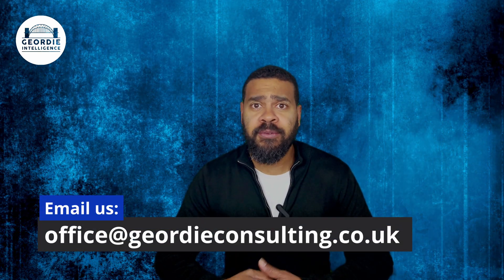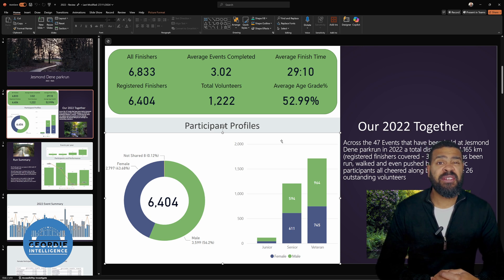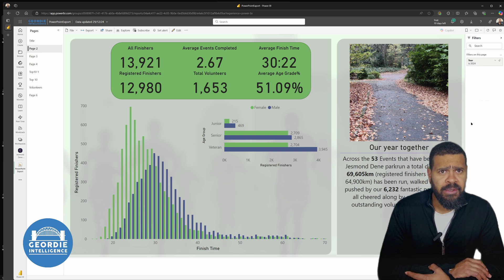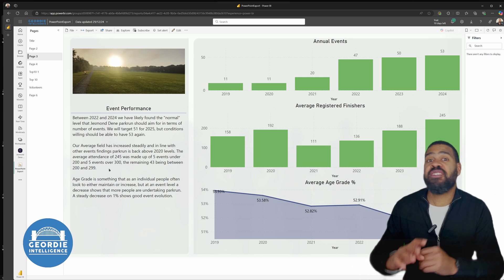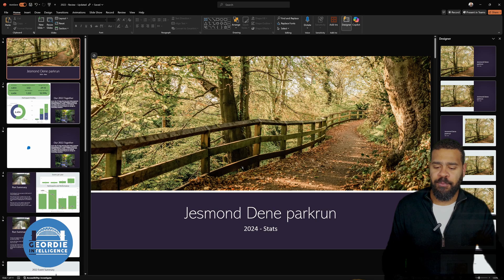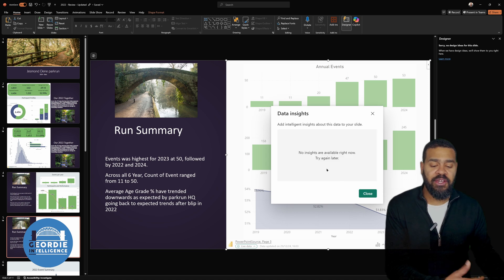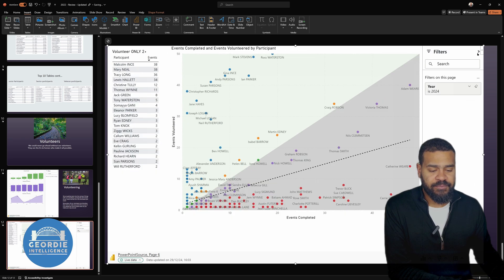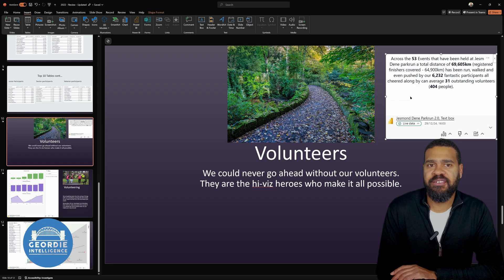Power BI - Export to PowerPoint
Boardrooms around the world require content to be in PowerPoint, that is unlikely to change anytime soon. How can you manage this within your Power BI estate and is there anything that can be done, to better manage the security of it all?

Using the Jesmond Dene parkrun data as an example in this video, we will look at two available options. Either you can build a complete report to export (page by page) as a PowerPoint or select specific pages or even visuals to drop into existing PowerPoint content. The most significant benefit to doing this is that Microsoft Data Loss Prevention will kick in. This means that people cannot view the content of the PowerPoint if they do not have permission to view the underlying data. This means you could put corporately sensitive information into your report, and if someone were to send it to an external party they would not be able to read the content, in fact the content would not even be present within the file.

In our example, we show you the PDF version. This does not have Data Loss Prevention applied as this report needs to be made public so you and our parkrunners can view it. However, we have packed a PowerPoint version (just the first proper page) and shared it via GitHub. You should be asked to authenticate, and as you are not a member of the approved list, you should not be able to view the content.

Data Loss Prevention is essential for a modern data-driven organization, as data is utilised across all aspects of the organisation.

read the articles supporting this series.

00:00 - Introduction
00:36 - What We Do
01:35 - Why export to PowerPoint?
04:29 - Text in my PowerPoint Report
06:24 -Data Loss Prevention in PowerPoint
08:15 - Why use this method?
09:20 - How to export Power BI to PowerPoint
11:57 - Things to Consider